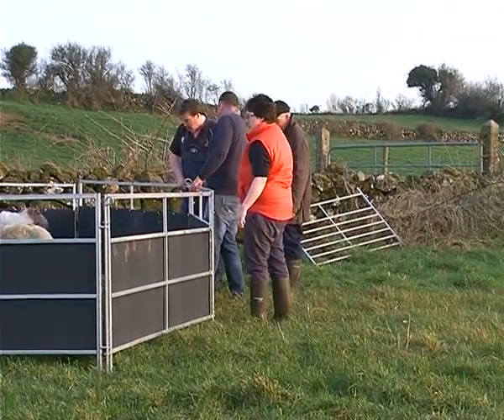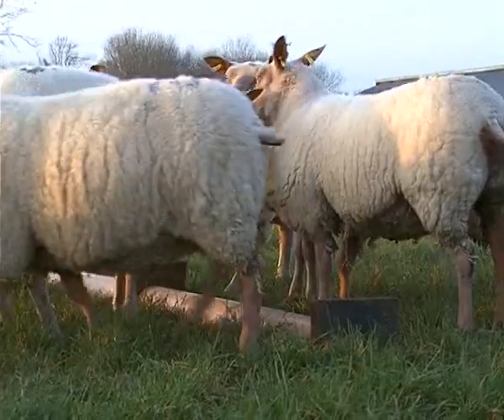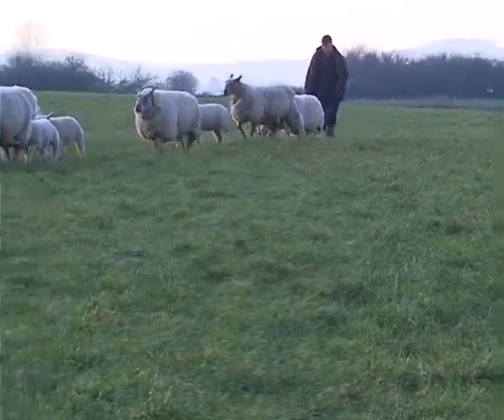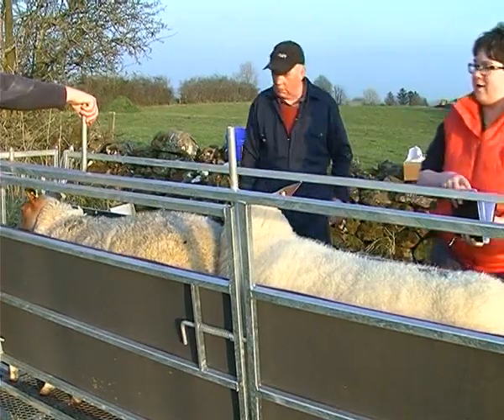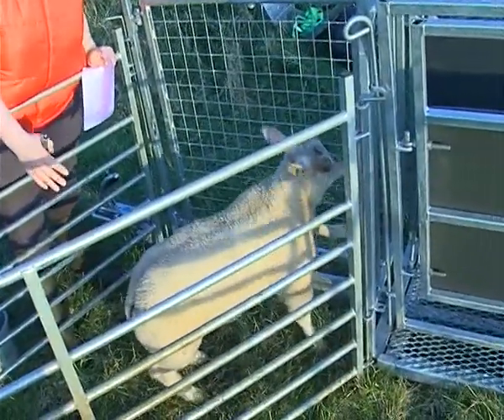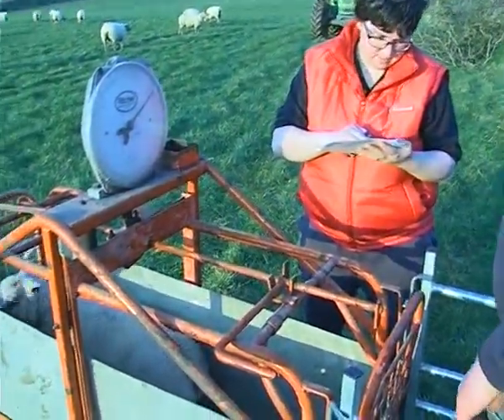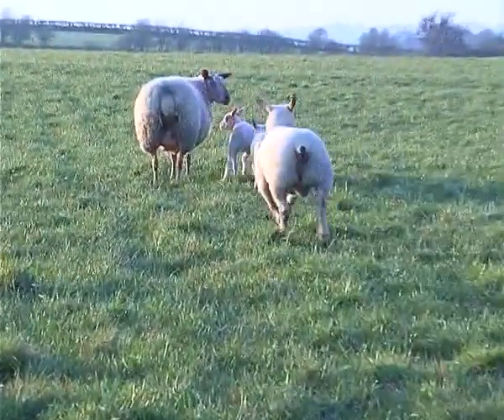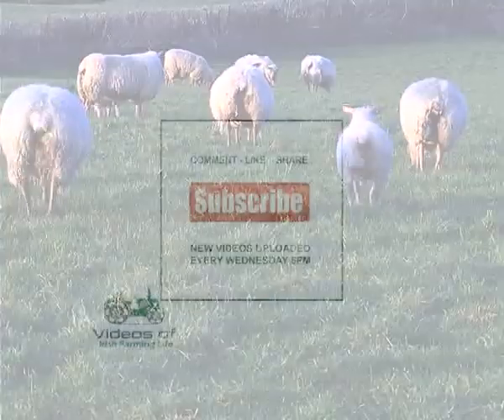Pedigree Sheep Farming in Ireland -- Rare Breeds Part 2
Sheep farming in the North of Ireland featuring pedigree sheep Rouge de L'Ouest which originated in France.